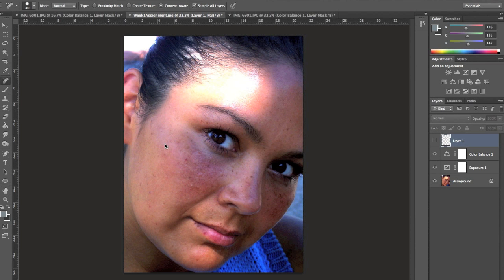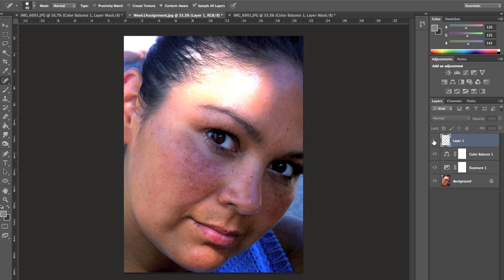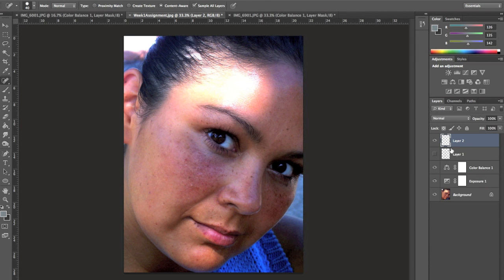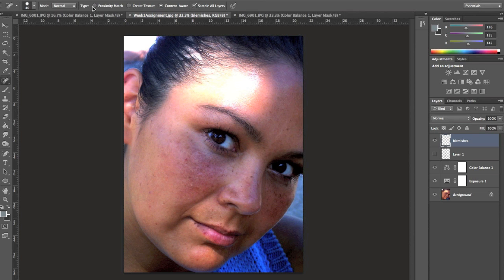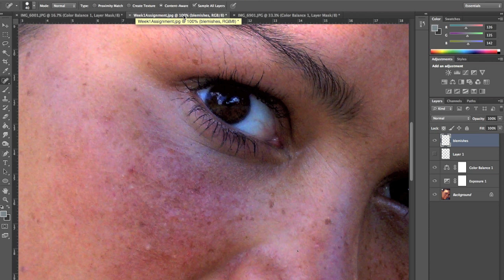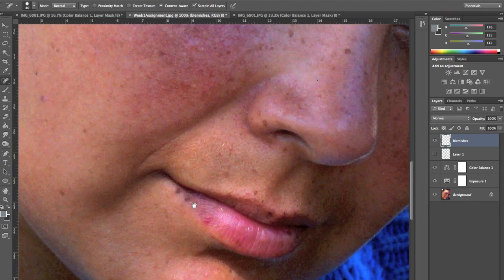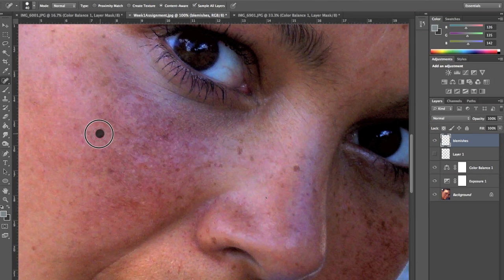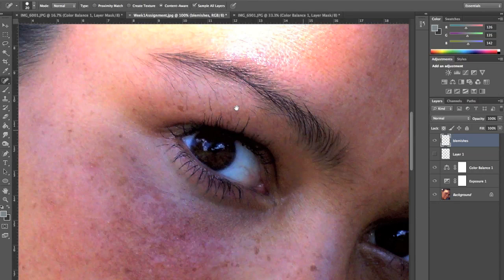DES323 Video4 Photoshop Beauty Retouching Spot Healing